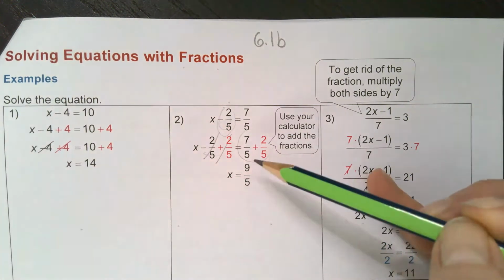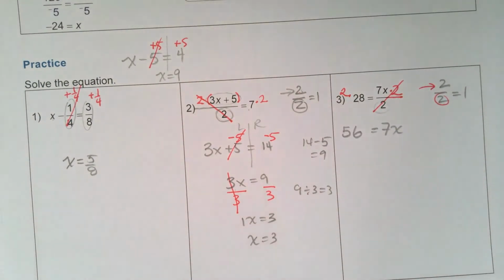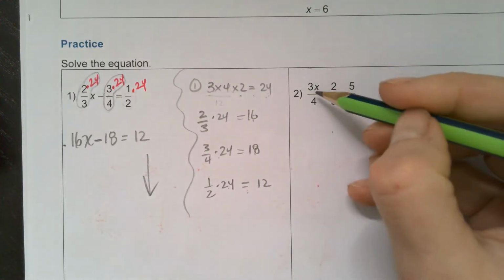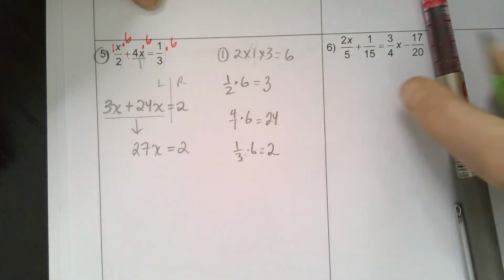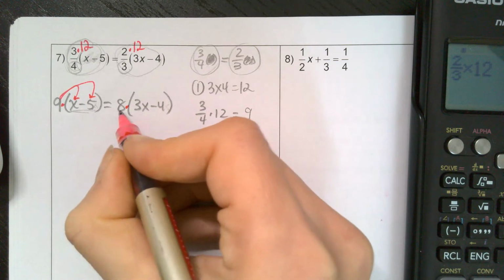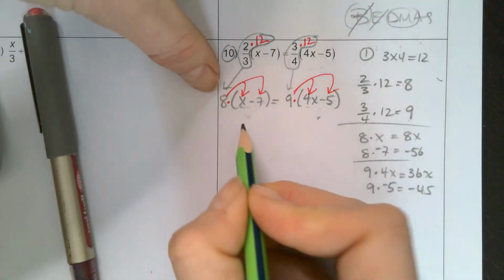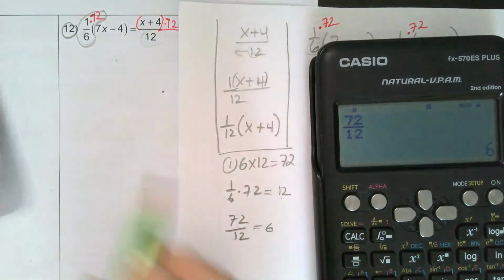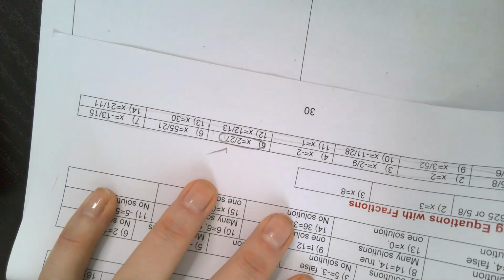6.1b.12 Solving Equations with Fractions